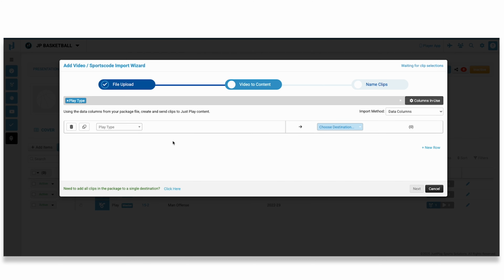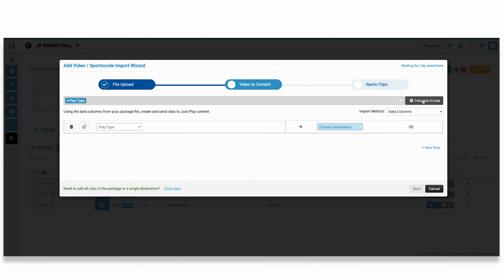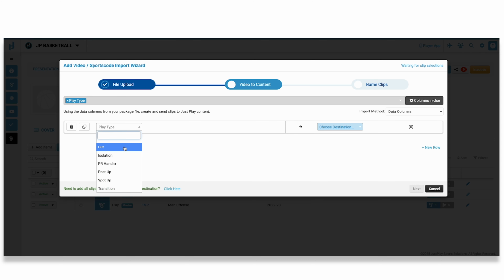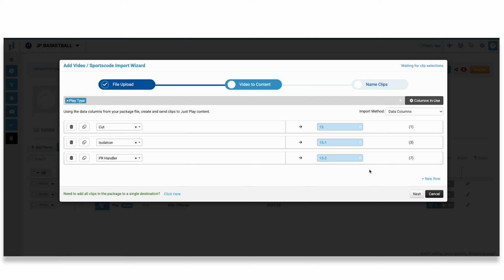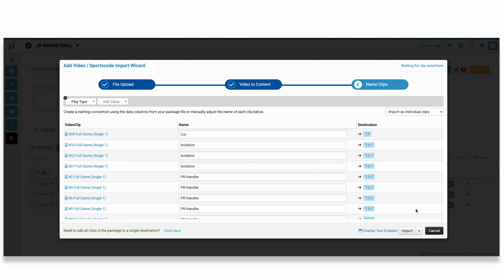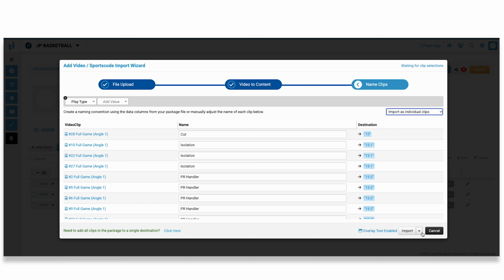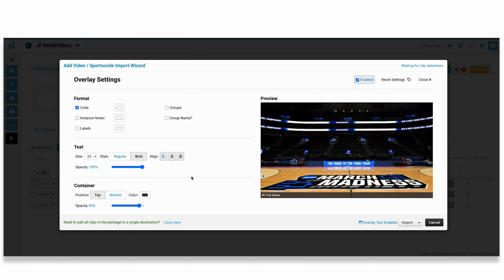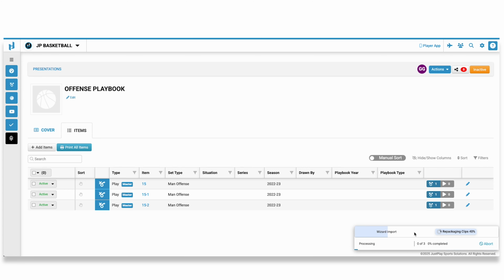Import Wizard within Presentations - Just Play Basketball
In this video, we walk you through how to use Just Play’s Import Wizard to bring SportsCode clips directly into your presentations. You’ll learn how to add video to existing plays, create new plays on the fly, name your clips, enable overlay text, and organize your film to match your playbook. Perfect for coaches who want to streamline their teaching and elevate their video prep.